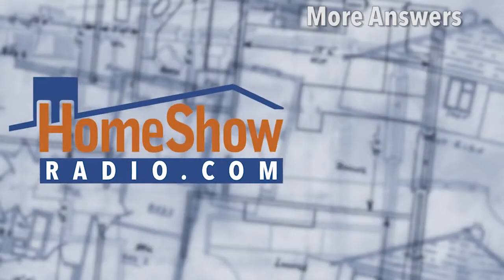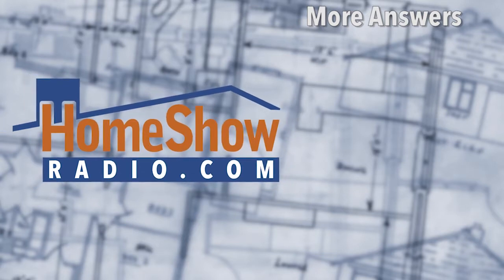Is repiping or restoration the best repair for pinhole leaks?